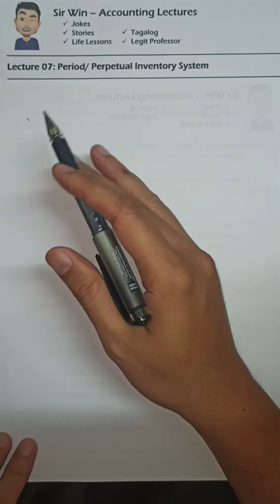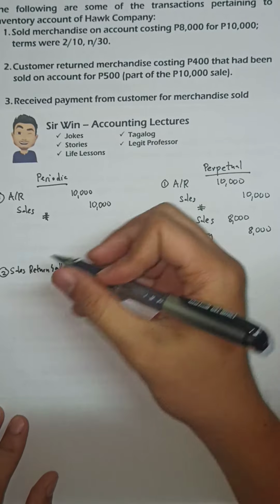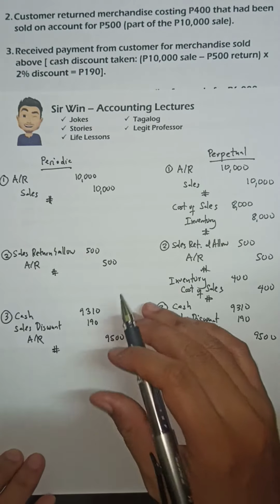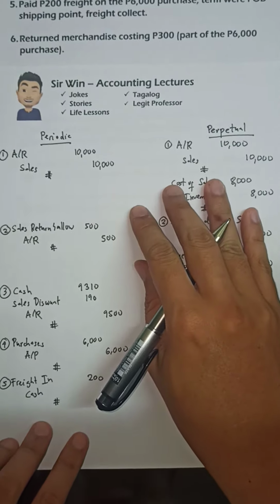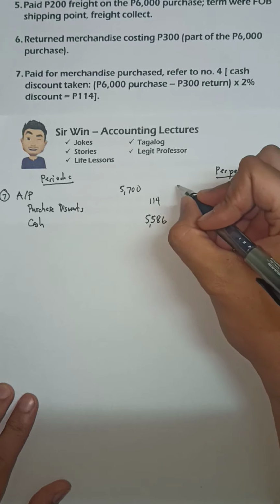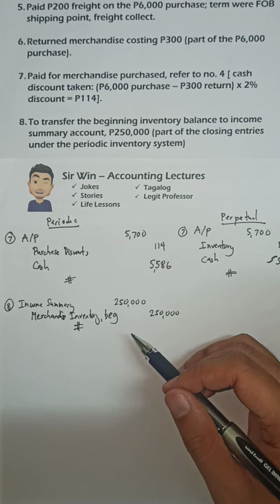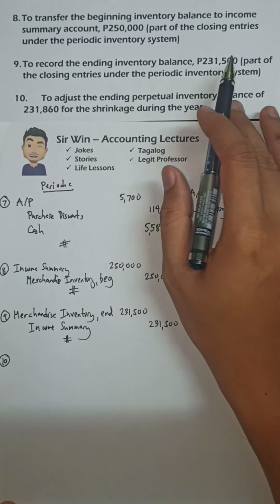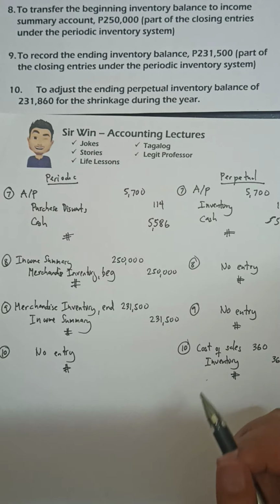Lecture 07: Periodic/Perpetual Inventory System. Inventory Accounting. [Intermediate Accounting]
Welcome to Sir Win - Accounting Lectures. Ang accounting discussion online pero classroom approach. Hindi review, kundi first view. Kaya asahan ang kaunting jokes, kwento at kung ano ano pang mga segwey na nangyayari sa loob ng classroom

Kung gusto nyo ng kwelang kwento habang natuto ng accounting, try nyo pakinggan ang mga paandar ng channel ko. Motto ko sa education, learning while having fun. at language na dapat naiintindihan. Lapat dapat sa karanasan.

Merchandise Inventory. Periodic. Perpetual. Freight In. Freight Out. FOB Shipping Point. FOB Destination. Finished Goods. Raw Materials. Work in Process. Manufacturing. Gross Method. Net Method. Consignment. FIFO. Average Method. Weighted Average Method. Inventory Estimation. Gross Profit Method. Retail Inventory Method. Mark Up. Mark Down. Net Realizable Value. Purchase. Purchase Return. Purchase Discount. Purchase Allowances. Purchase Commitment. Cost of Goods Sold. Cost of Sale.

This Youtube channel is made for fun accounting classes.

College students, Senior high schools students with Accountancy, Business and Management ABM strand, or anyone with the need for accounting tutorial online can learn from this channel. It even caters Accounting for Non-Accountants.

It discusses the Basics and Fundamentals of Accounting Partnership and Corporation Accounting, Intermediate Accounting, Advance Financial Accounting and Reporting, Taxation, Management Advisory Services, Auditing Theory, Auditing Problems and some other topics that may be included in CPA Licensure Examinations.

The language used is primarily Tagalog for we are Filipinos living in the Philippines. Accounting Jokes and Life Stories are sometimes incorporated with accounting lessons.

Hope you all enjoy this channel that recreates classroom accounting classes delivered online as accounting tutorial or accounting classes.